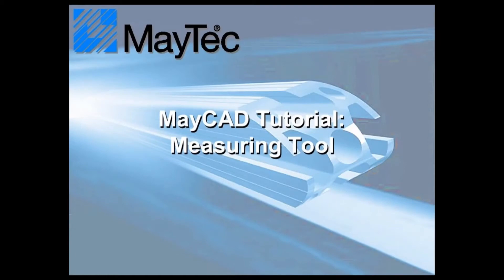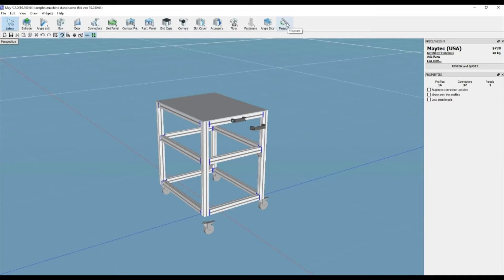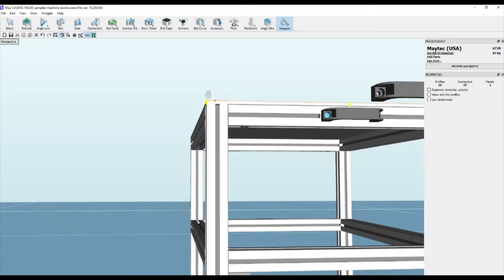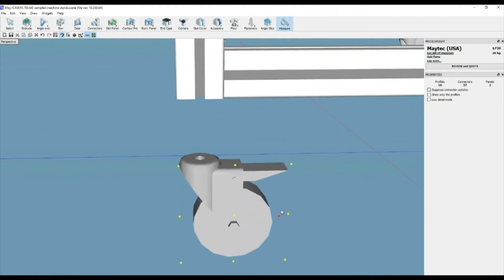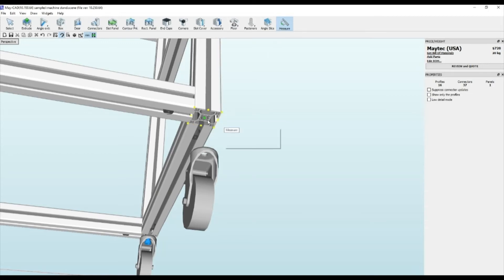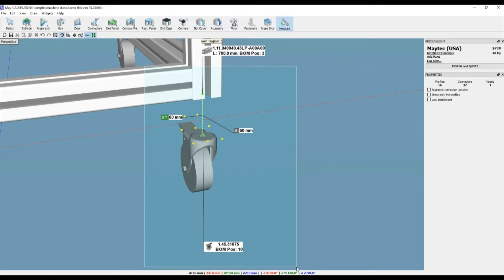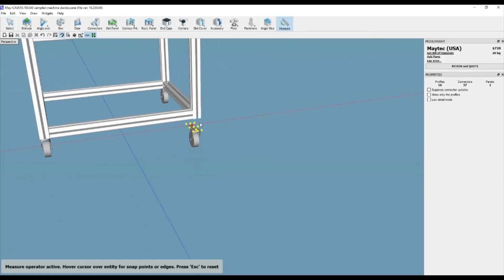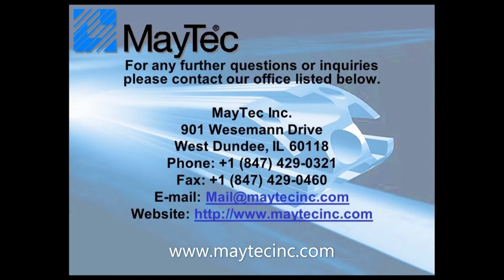MayCad Novice Tutorial: Measure Tool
This MayCAD Novice Tutorial video shows how to use the measure tool & create screenshots of measurements.